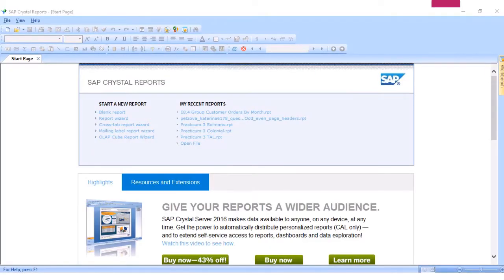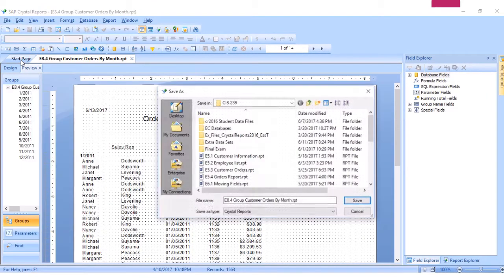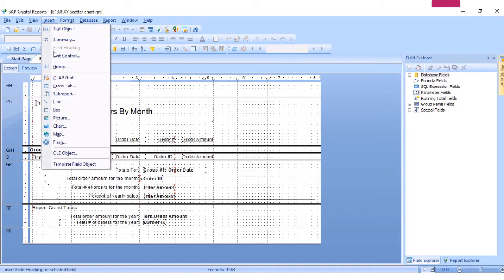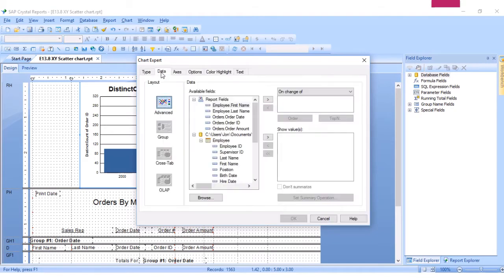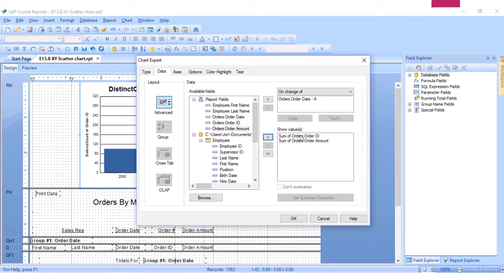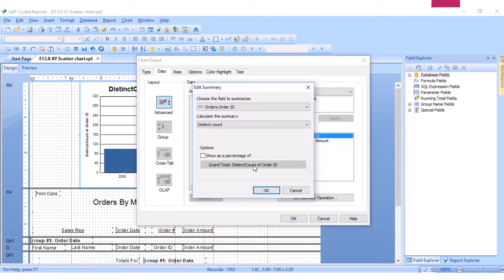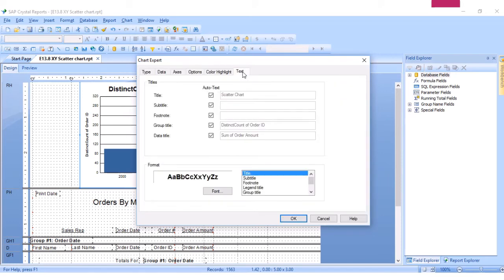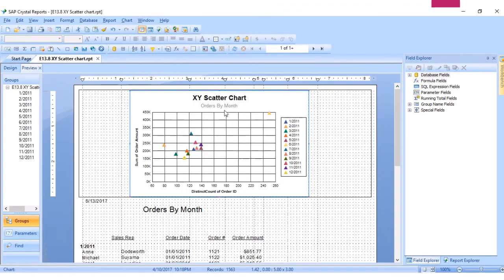CIS-239 Lecture: Exercise 13.8 Walk Through